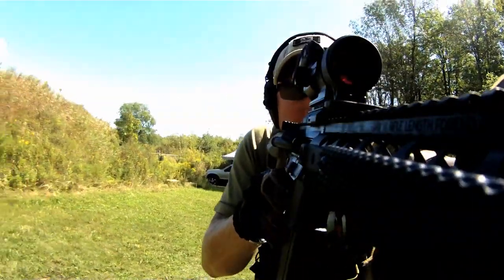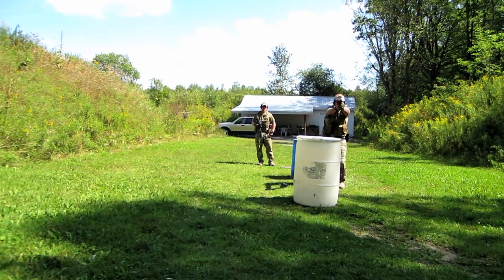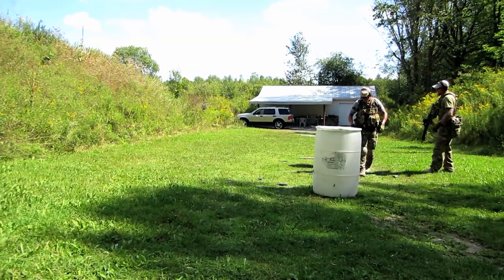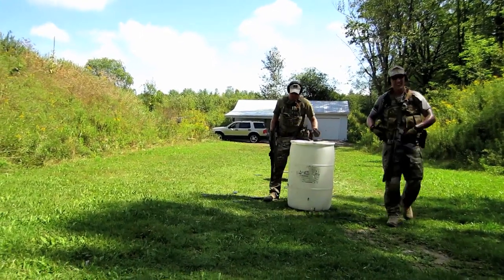Figure 8 Drill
** This video is intended for educational & entertainment purposes only. **

The Figure 8 drill improves your ability to shoot/fire on the move, transition on the move while sharpening situational awareness.  The shooter(s) moves in a figure 8 pattern engaging the target using a primary and secondary weapon.  Ryan explains the drill in greater detail in the video.

Guys, Thanks a lot for watching!  I hope you enjoyed the video.  If not, let me know how I can make it better.  -Ryan